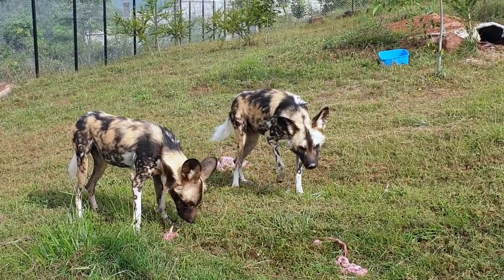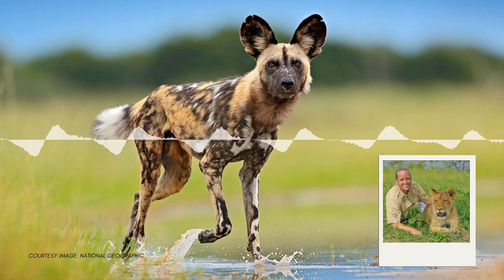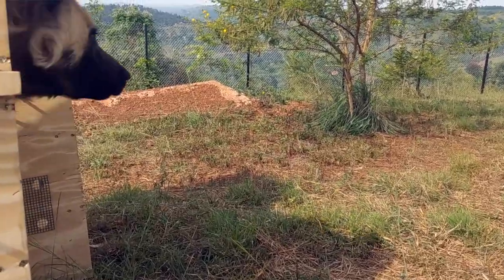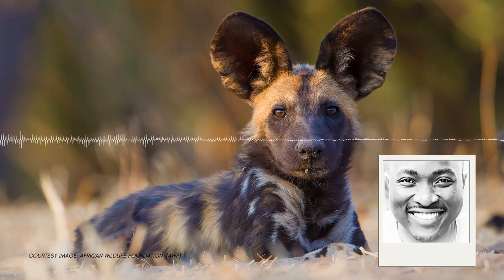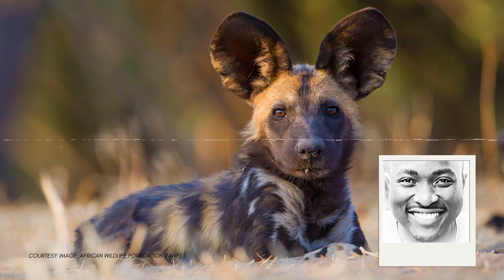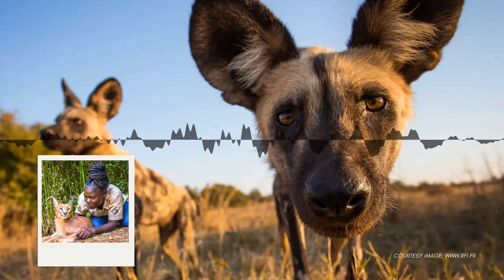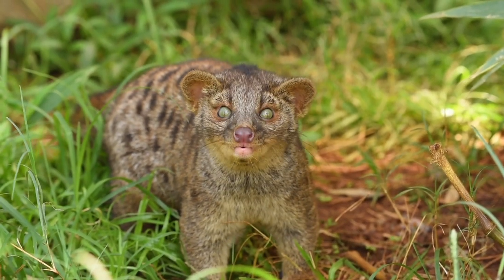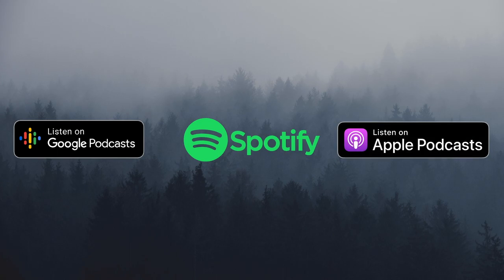African Painted Dogs In Uganda Again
For a species that has not been seen in the wild for several years, it is exciting to see it return to Uganda. CTC Conservation Centre this week received a pair of African Painted Dogs and I had the pleasure of speaking to both the director Mr. Thomas Price and Holly Olive Akello (a.k.a Snake Girl), the centre's Manager; about this great news, in an all-new episode on the JONATHAN BENAIAH Podcast.